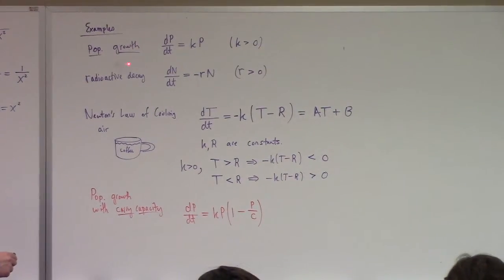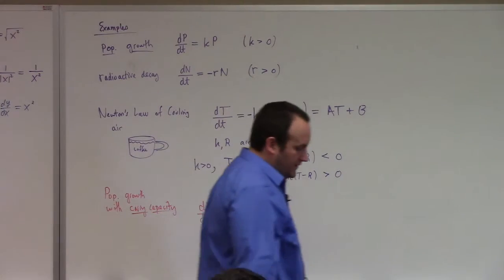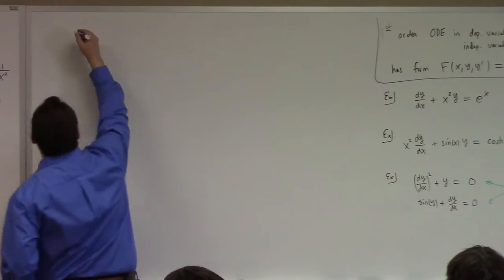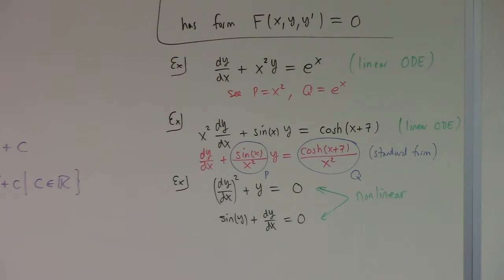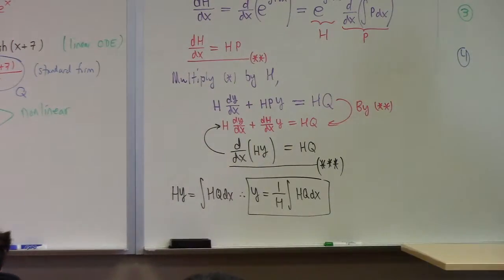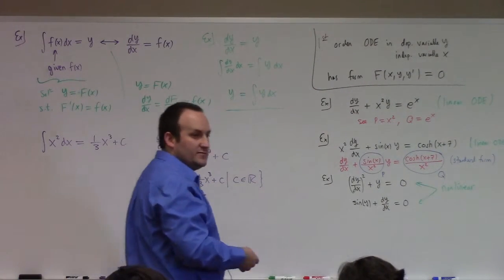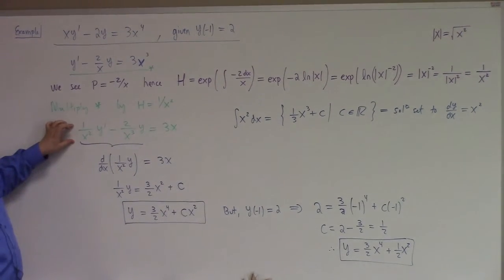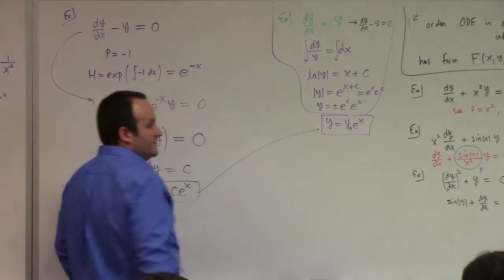Calculus II: sec2: introduction to DEqns, integration factor method, Feb 10